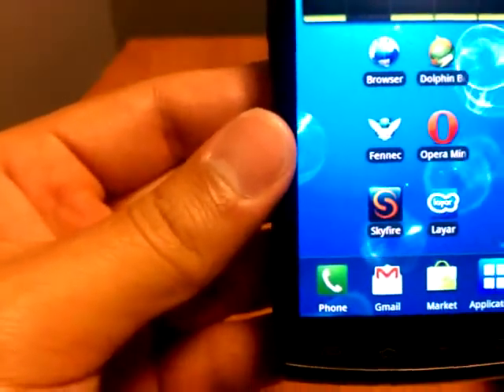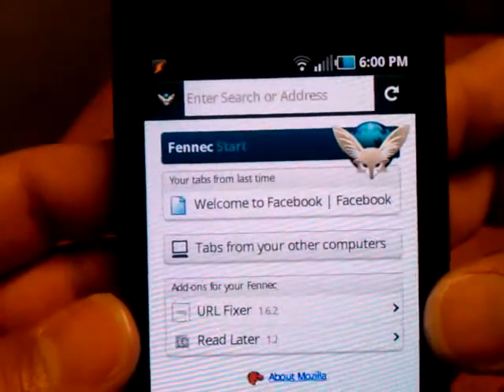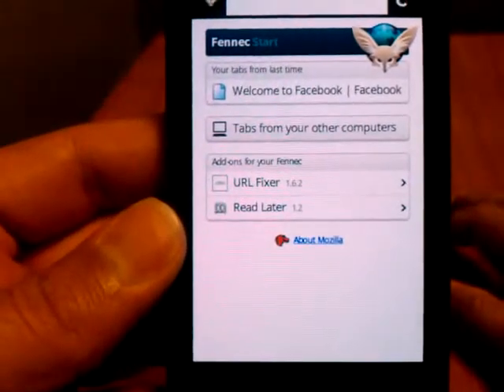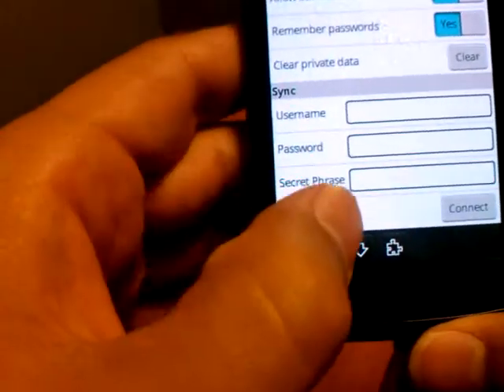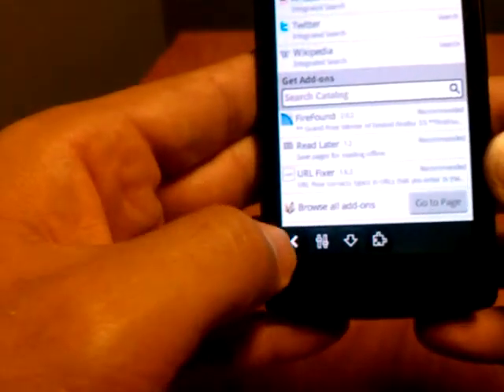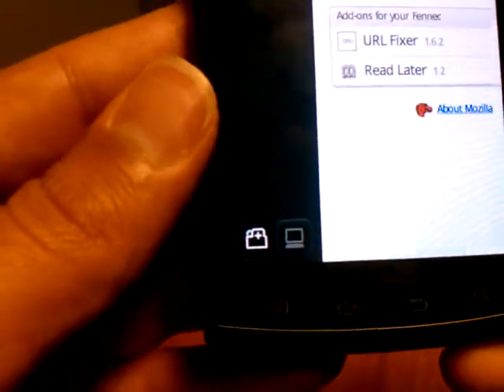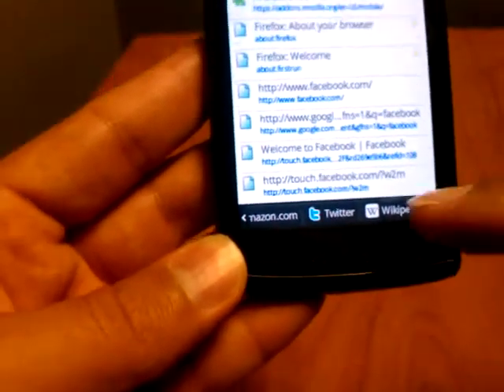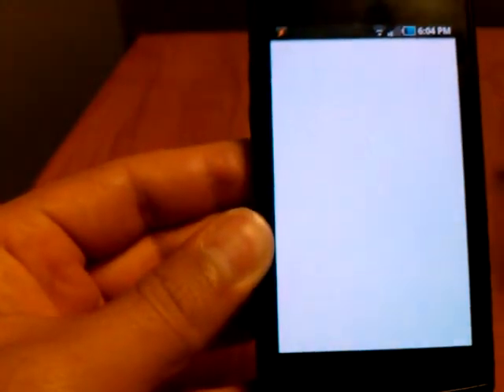Fennec Alpha Browser review for Android (3/5)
This is the third video in a five part series reviewing browsers for the Android OS.